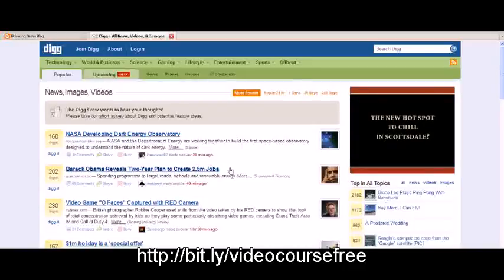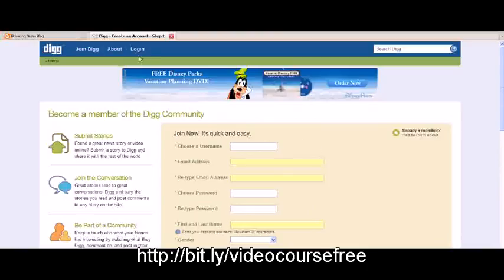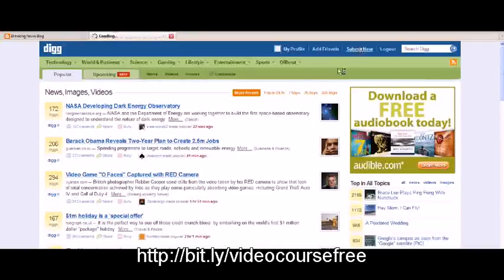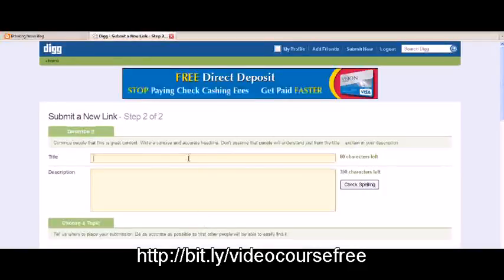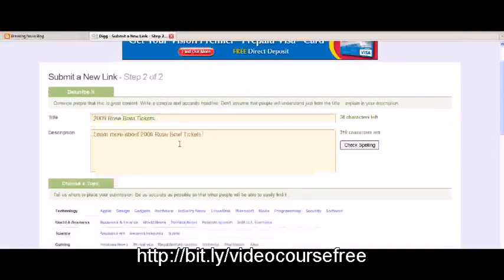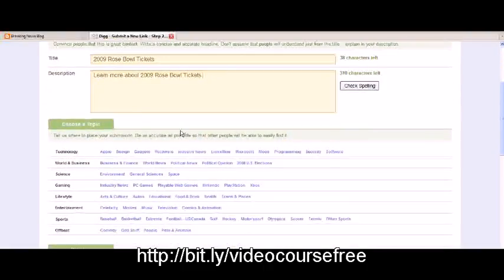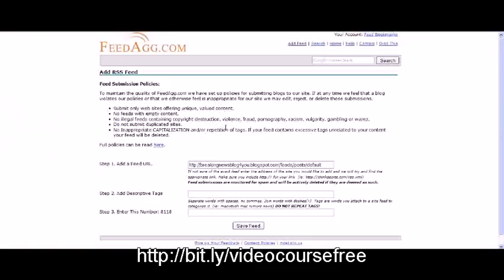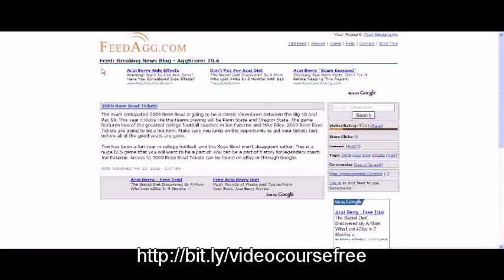Traffic On Websites - 2 Ways To Increase Your Traffic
How To Increase Traffic on Websites? A Successful Web Business Explained...

This technique is FREE and operates in any niche to suit your needs to Increase Traffic On Websites!

I'm hoping this video can encourage you to look over and above the strategies
you're using and a new one. By using a wider variety of approaches, you'll
attract fresh website visitors from different locations.

For Your TOTALLY FREE VIDEO COURSE about Traffic On Websites
CLICK here http: //bit. ly/videocoursefree

If you found this video helpful should you simply click LIKE.